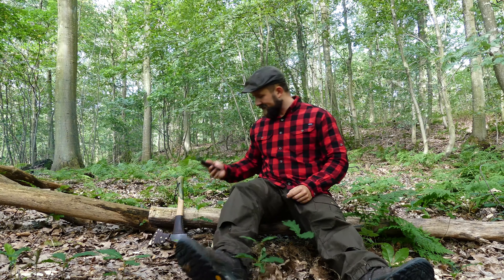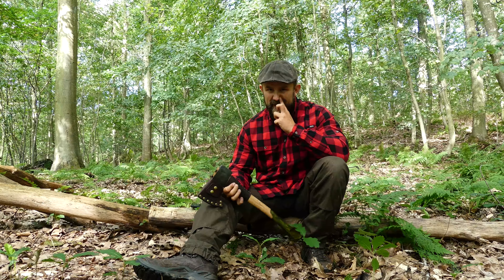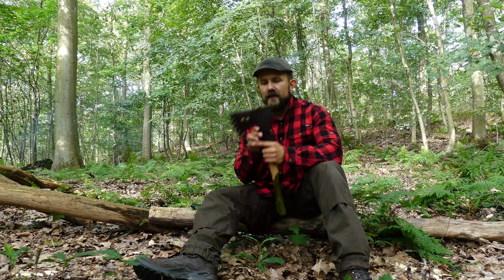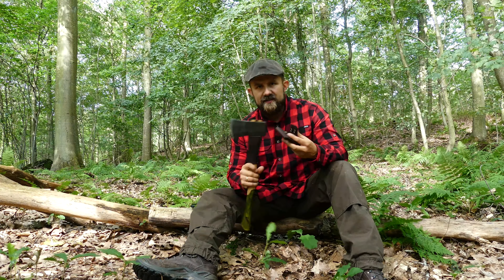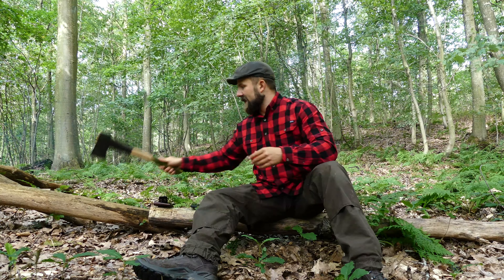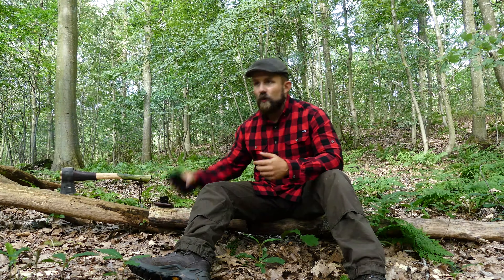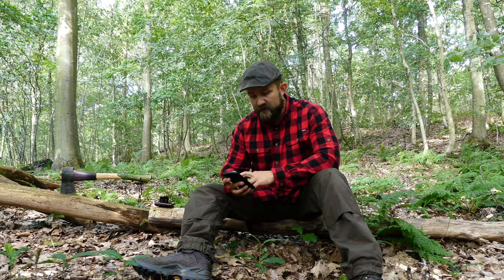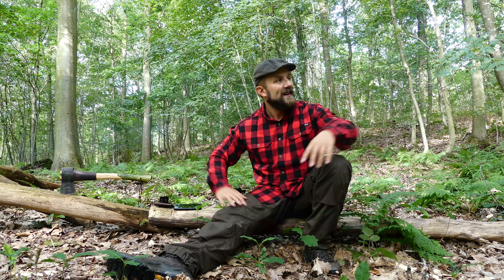Onewolfleather Axe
Just take a look and listen boys and girls